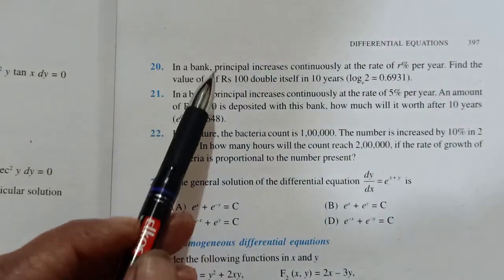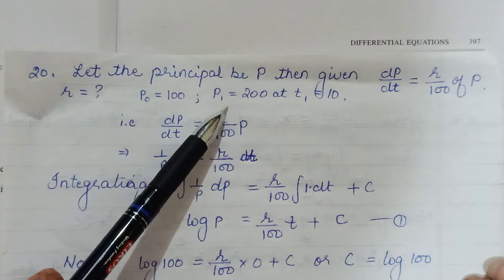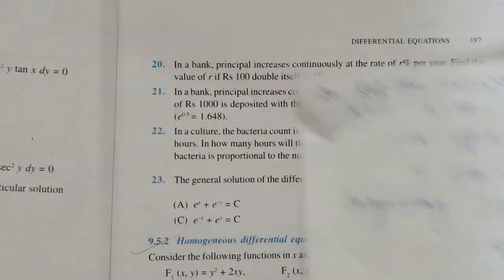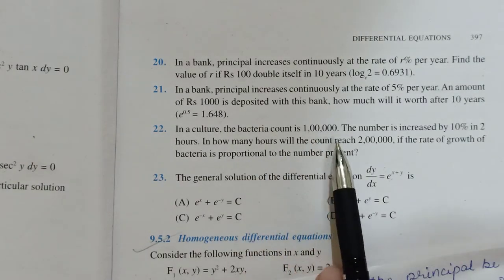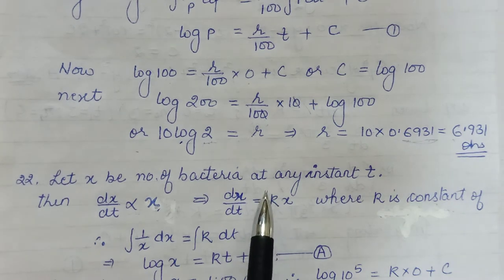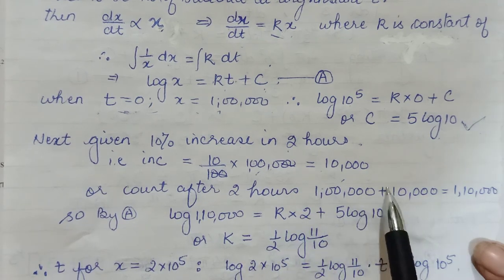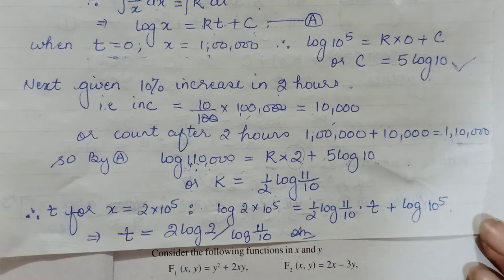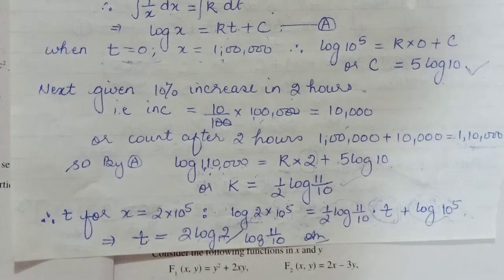Maths Class 12 :- ( Ex 9.4 Q 20 onwards)